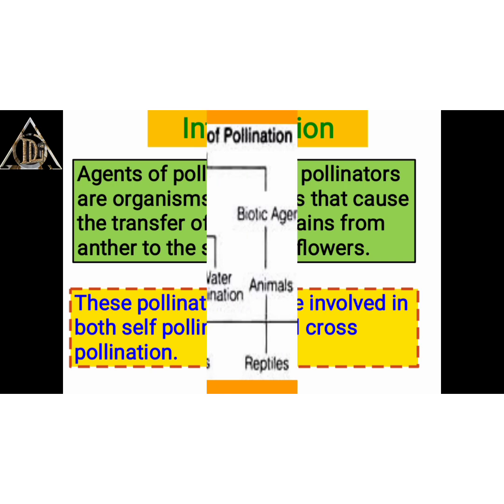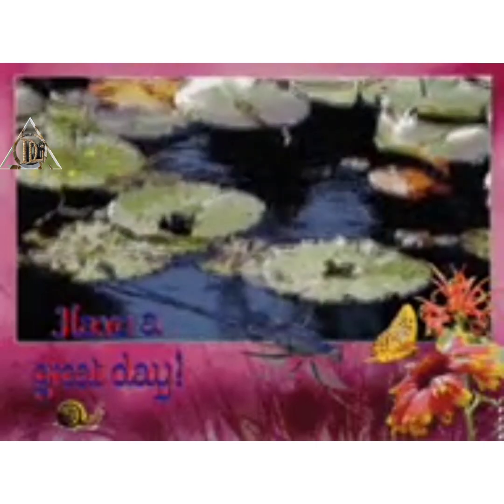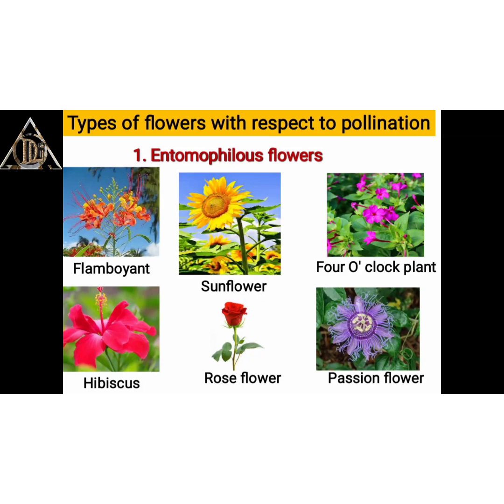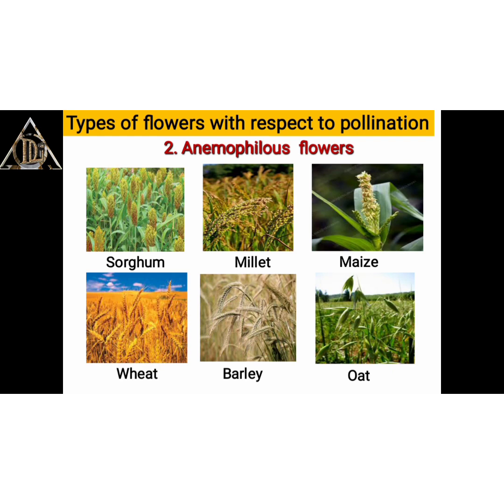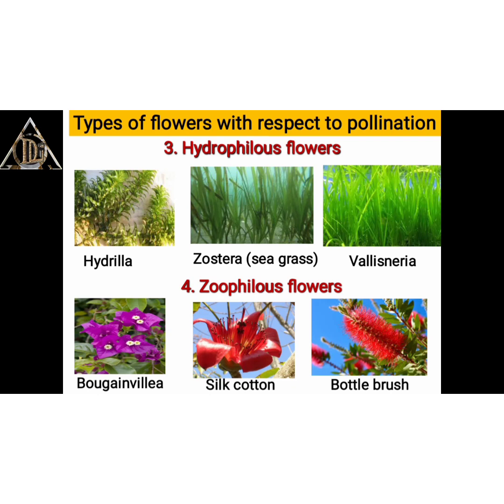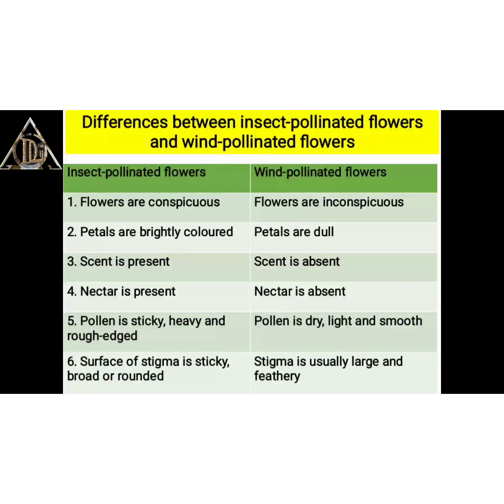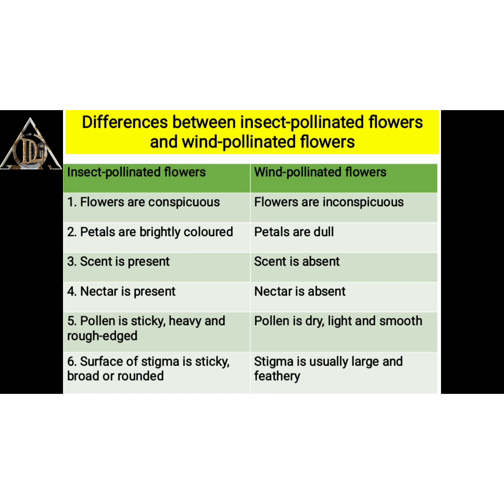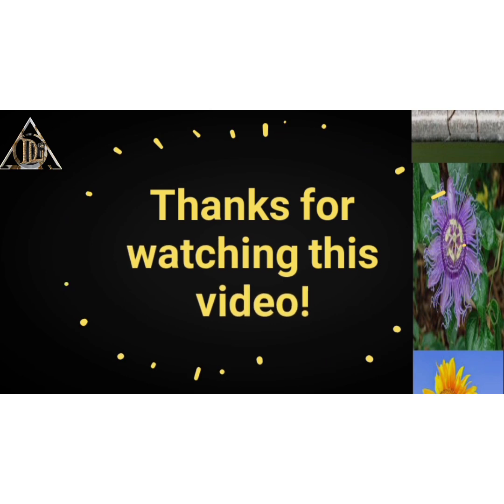Agents of Pollination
This video describes the agents of pollination and types of flowers based on agents of pollination. @vedantu @khanacademy @myschool